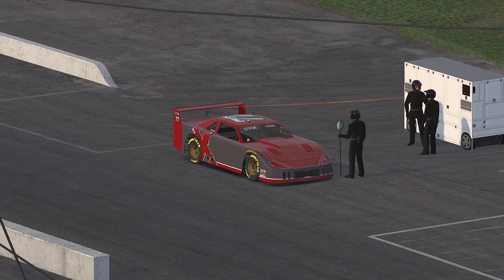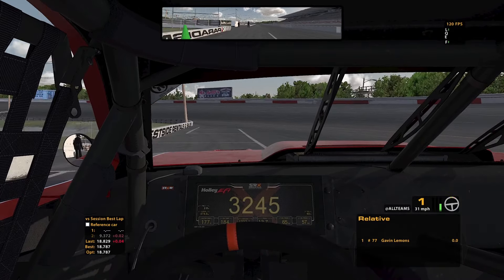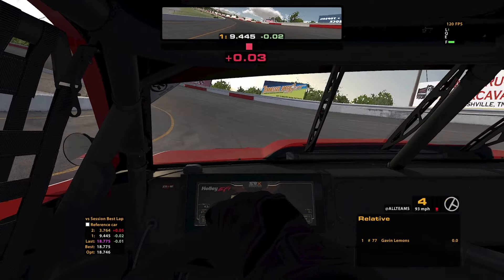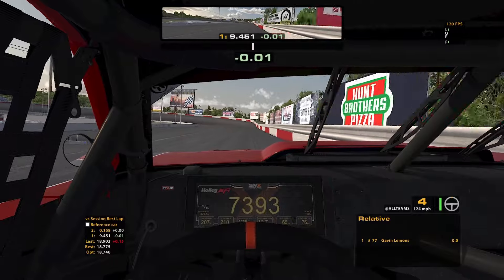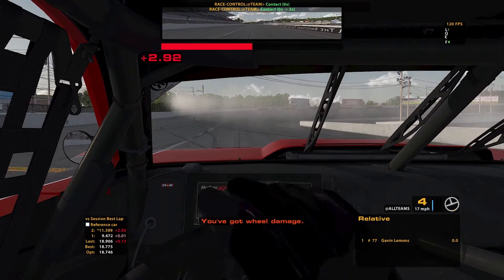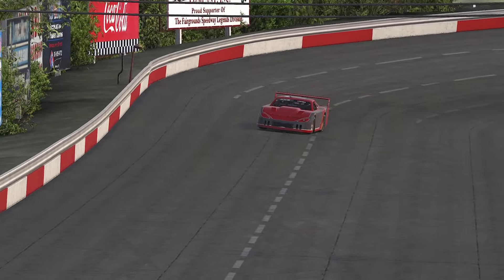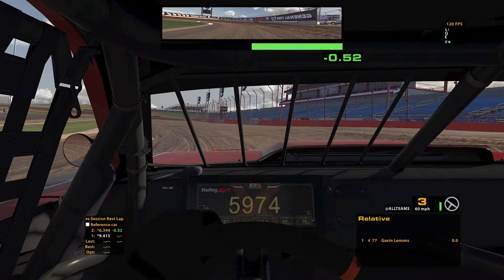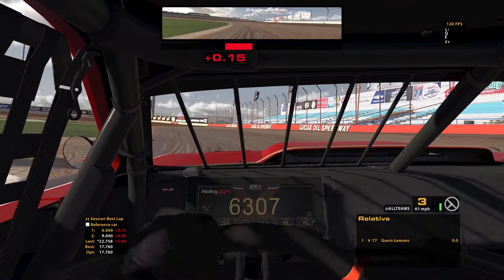iRacing SRX First Impressions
Looking forward to racing this awesome short track car soon

00:00 - Paved
04:24 - Dirt